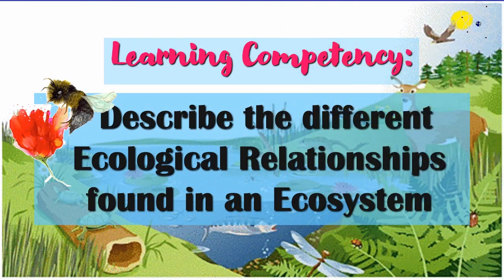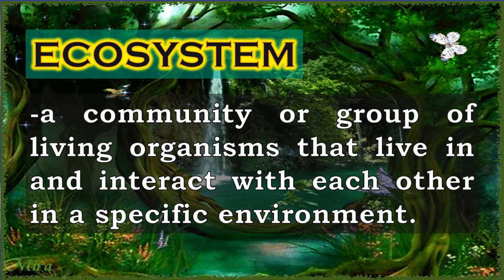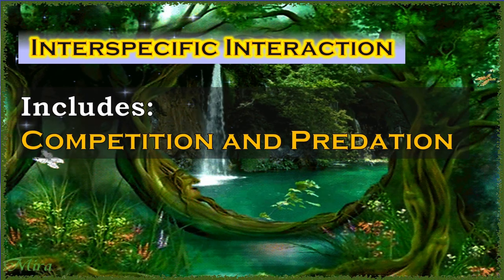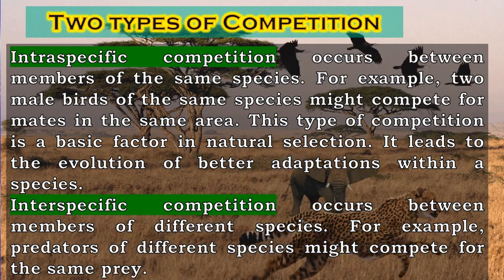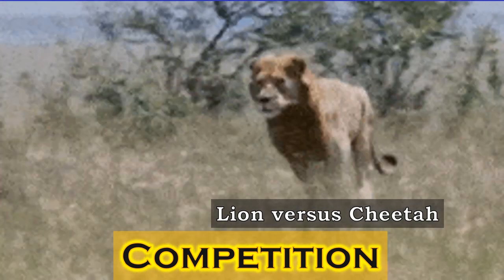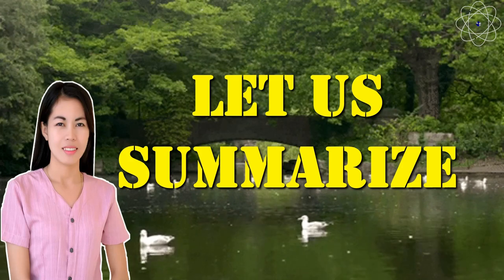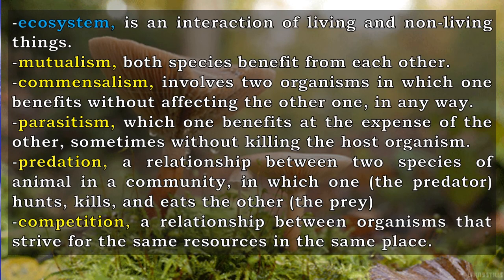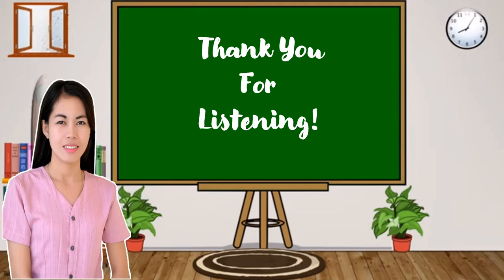Ecological Relationships (Science 7: Quarter 2, Week 7)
This video lesson will describe the different Ecological Relationships found in an Ecosystem